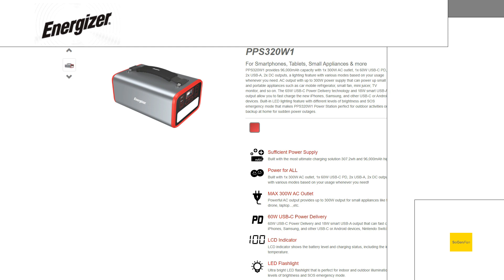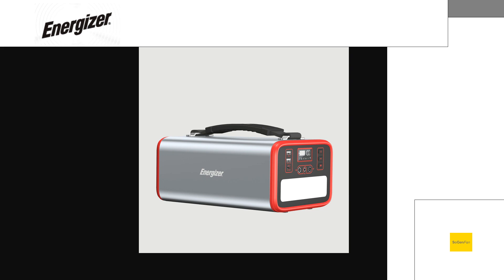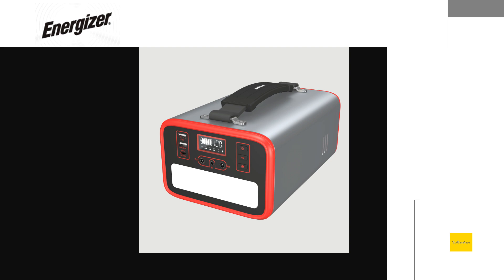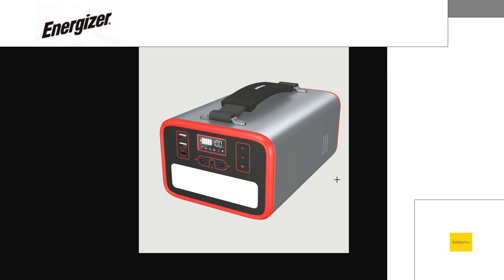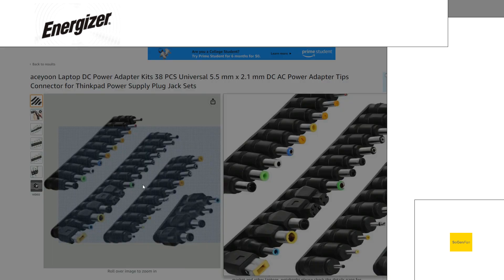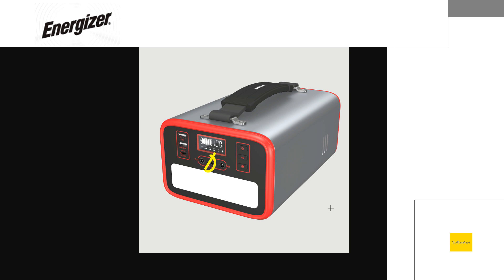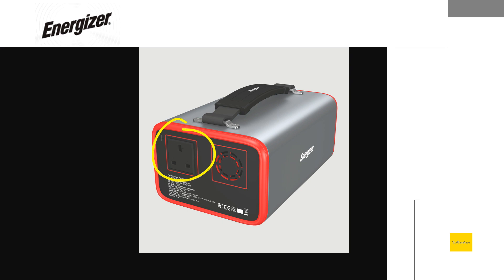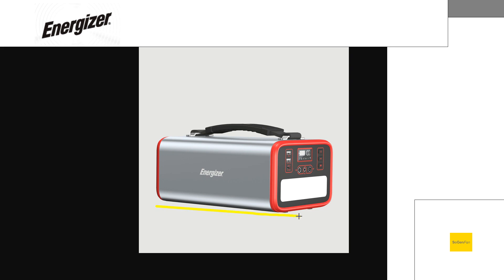Energizer PPS320W1 300w power station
Note: The USA version (PPS320W01) has the same specs and features, but gets a more traditional plastic body with a large fixed handle on top. The slightly larger body allows for a 320wh battery. It also adds a 100w usb-c that is bi-directional.

A quick look at the Energizer PPS320W1, a small power station with some good features, including a 307.2wh LiFePO4 battery, 300w pure sine wave inverter, 60w usb-c, led light, and an aluminum body.

The small form factor of this unit means you can easily place it inside a bag or small space.

The 64w input limit is a little low, but it is a MPPT solar charge controller, which will get the maximum power from your solar panel. I recommend using a 100w panel that outputs 18v.